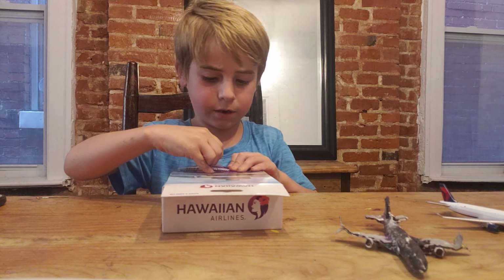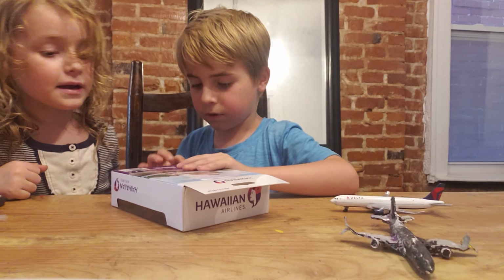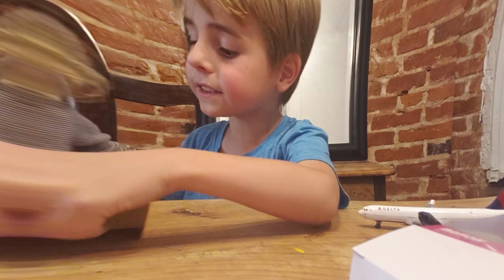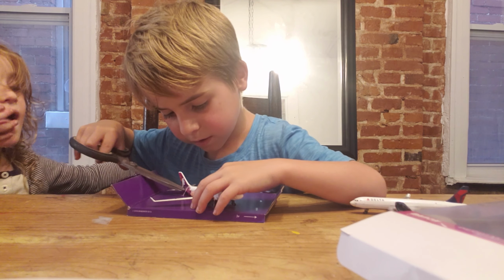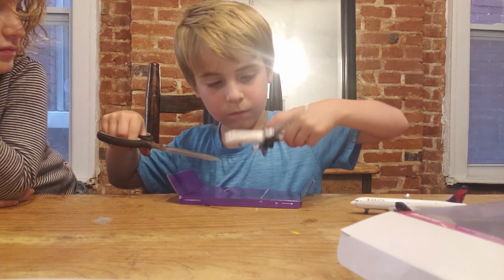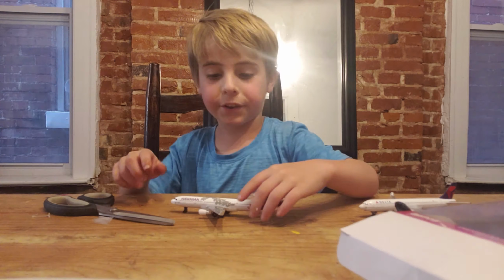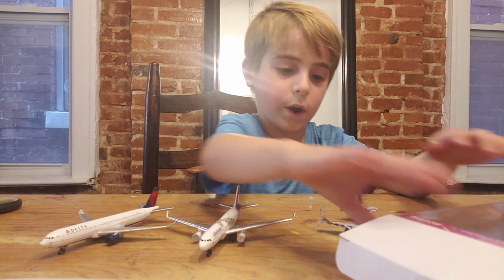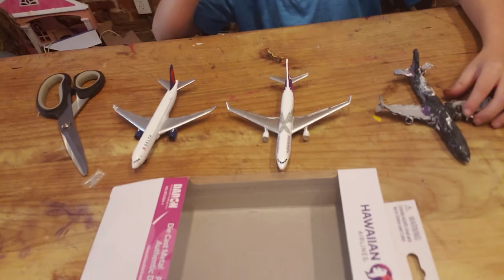Opening Hawaiian Airlines Toy - Jun's Airplanes